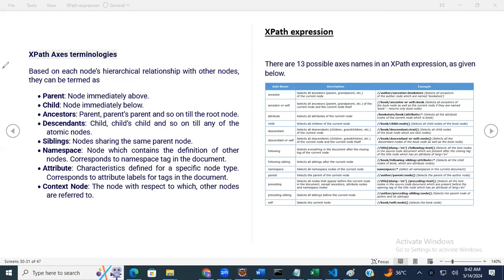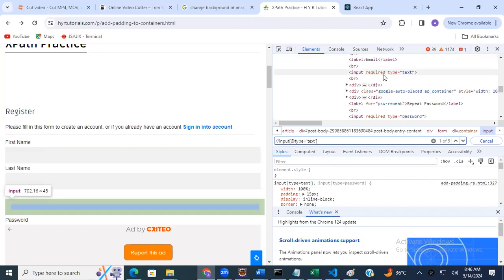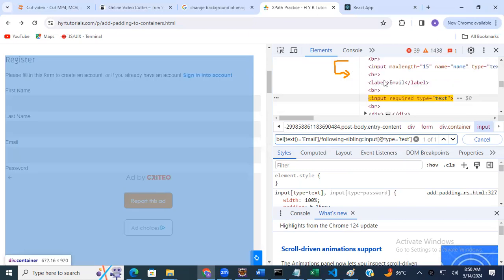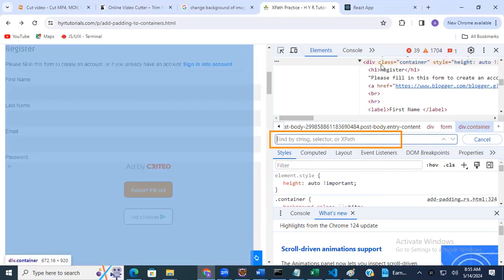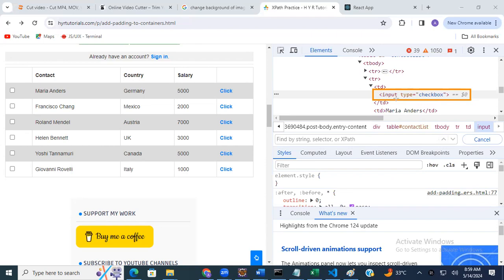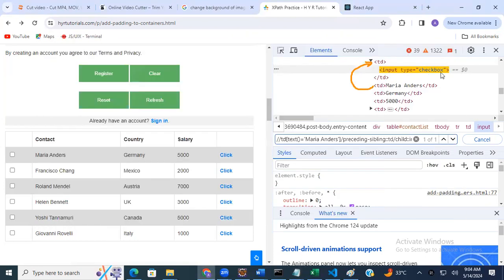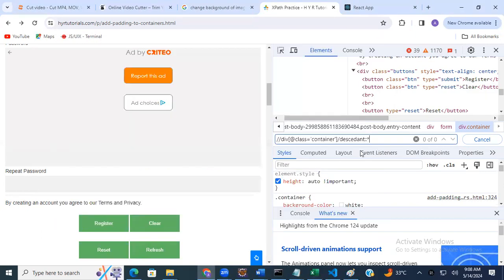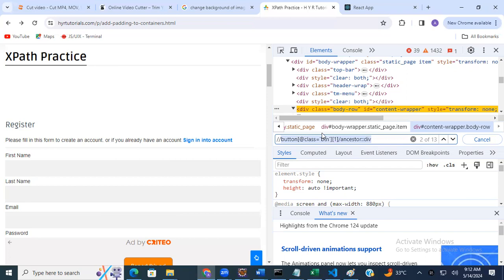Selenium XPath Tutorial #3 - XPath Axes Methods | Parent, Child, Self, descendant, ancestor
The child axes define the children of the context node. The syntax is given below
child::*

The parent axes contains a maximum of one node. The parent node may be either the root node or an element node. The syntax is given below
 parent::*

Following axes contains all nodes in the same document as the context node that appear after the context node in document order. The syntax is given below
following::*

Following-sibling axes contains the following siblings of the context node which are at the same level as the context node. The syntax is given below
following-sibling::*

Ancestor axes contains all the ancestors of the context node which means, the parent and parent's parent and so on with respect to the context node. The syntax is given below
ancestor::*

Descendant axes contains all the descendants of the context node which means, children, children's children and so on with respect to the context node. Syntax is given below
descendant::*

Preceding axes contains all nodes in the same document as the context node that appear before the context node in document order. The syntax is given below
preceding::*

Preceding-sibling axes contains the preceding siblings of the context node which are at the same level as the context node. The syntax is given below
preceding-sibling::*

Self axes is the context node itself. The syntax is given below
self::*